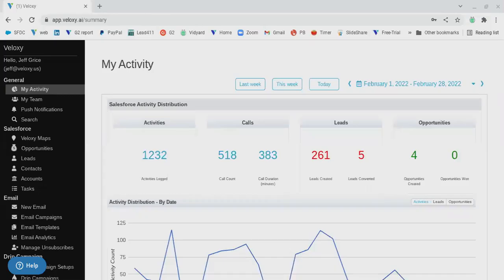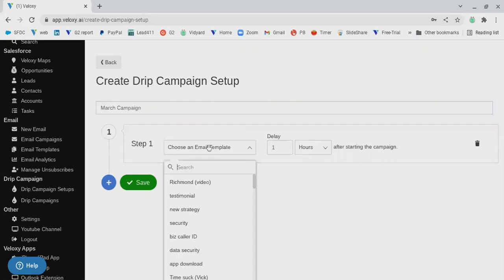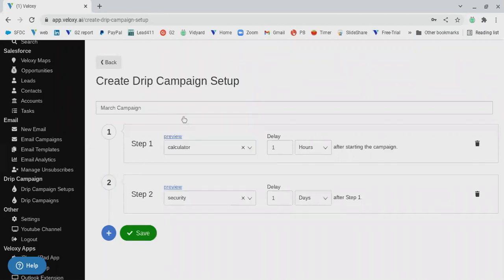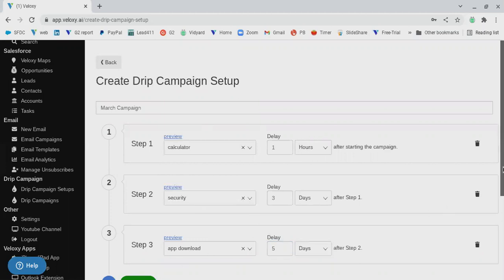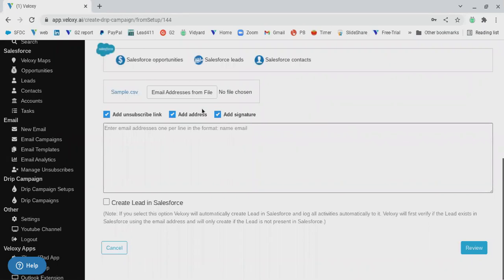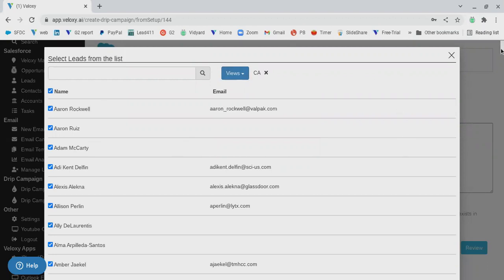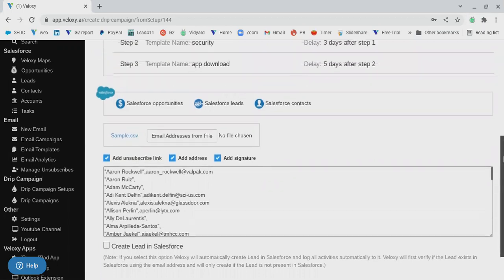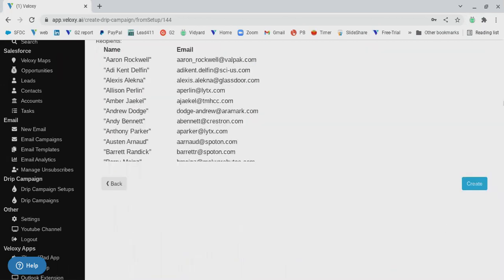Drip Campaigns: How to Setup Veloxy's New Feature w/ Jeff Grice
Veloxy released a new feature late last year that enables Drip Campaigns. Requested by some of our longest standing customers, our drip campaign feature offers turnkey campaigns and email templates to help you engage with customers and lost leads, and close more deals faster!

Open your Veloxy web app, or start a free trial of Veloxy by following the link below, and join our Revenue Director Jeff Grice as he walks you through setting up a Drip Campaign in only a few minutes.

Happy Selling!

Would you like to know more about how Veloxy helps with email marketing?